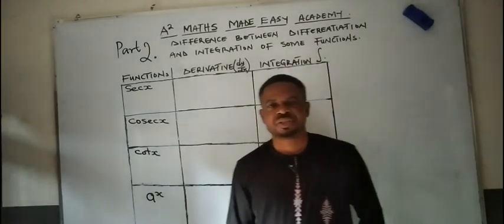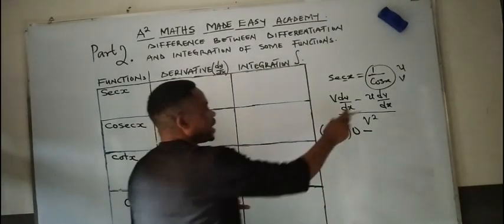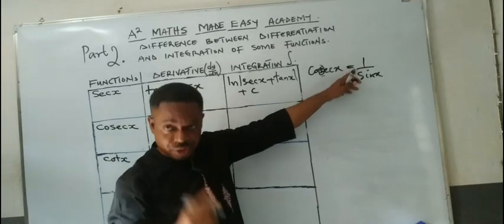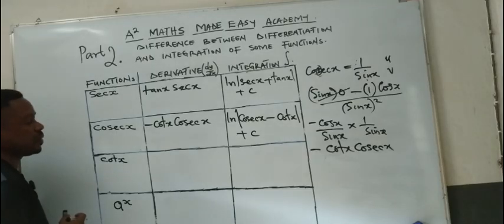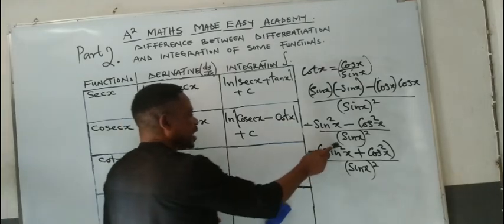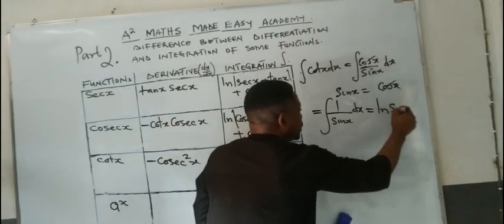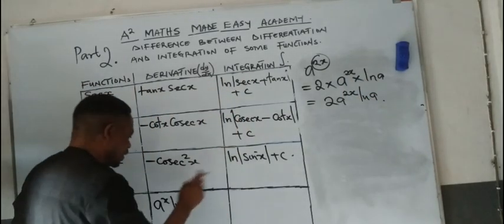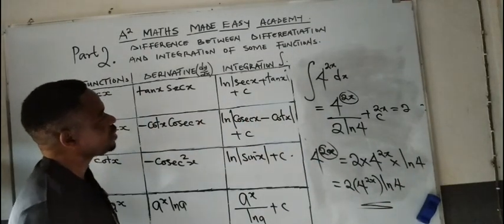Difference between Differentiation and Integration simplified Part2#maths#Calculus#edu#watch